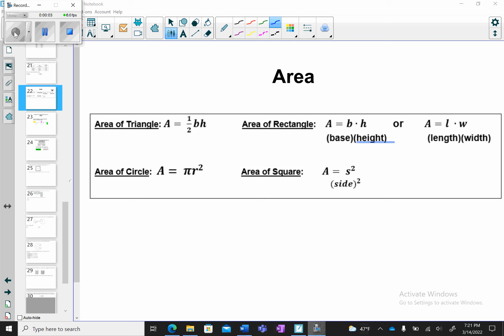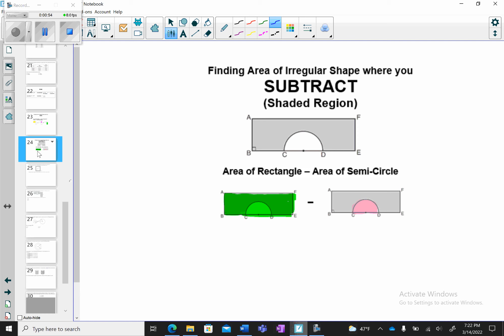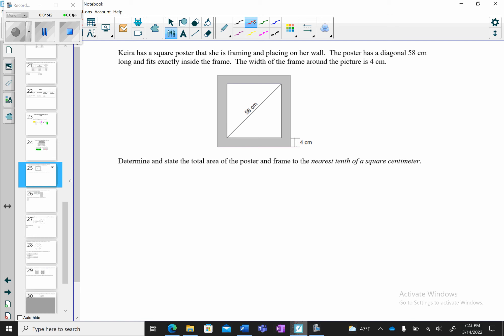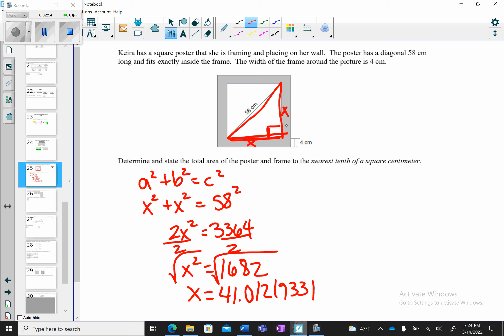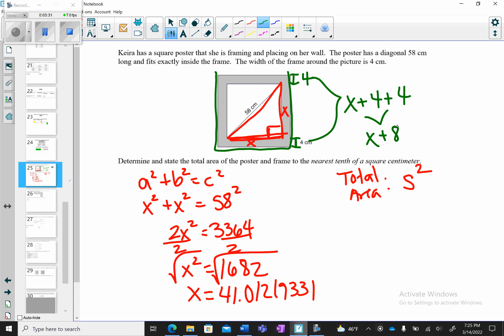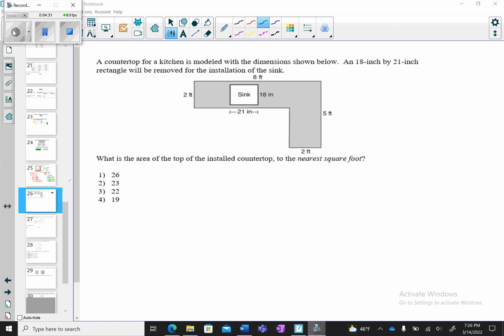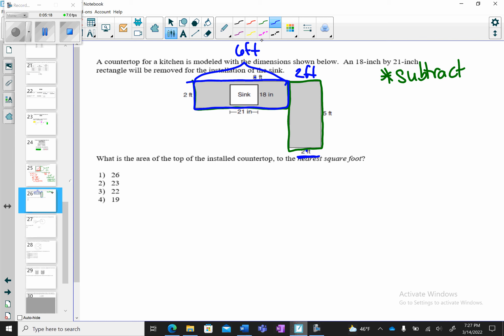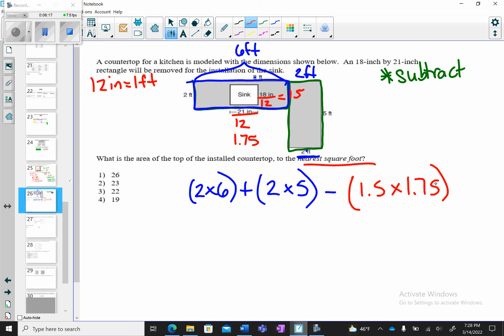Area of Irregular Shape and Shaded Figure